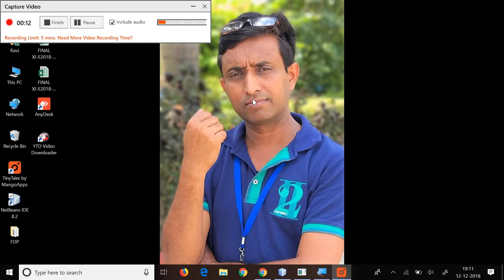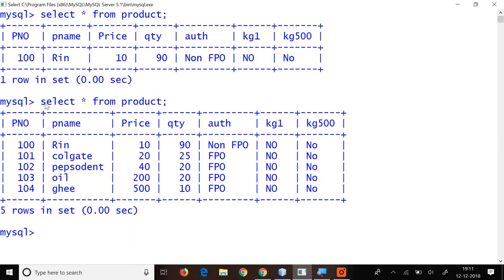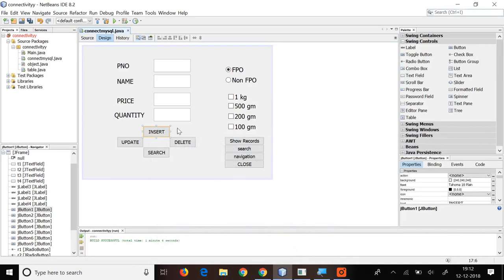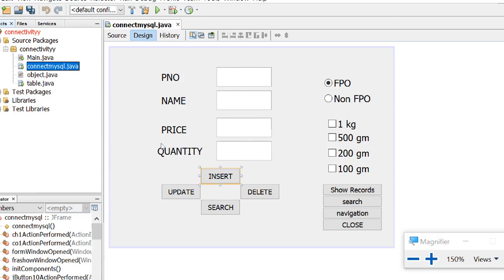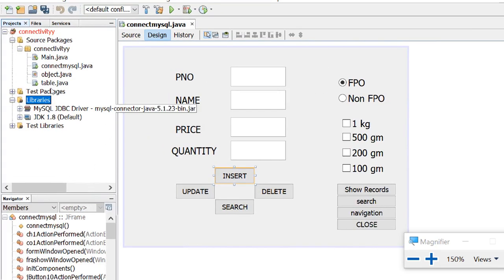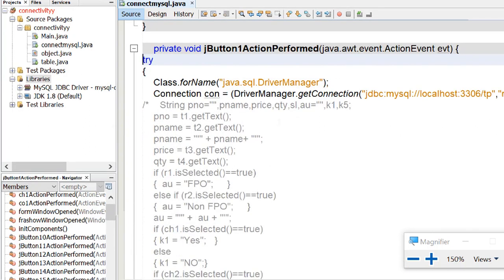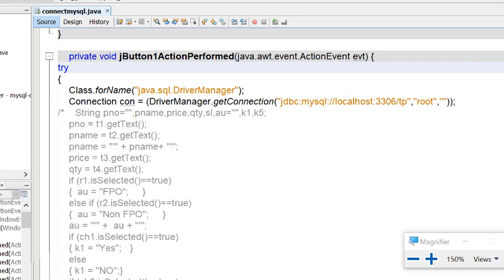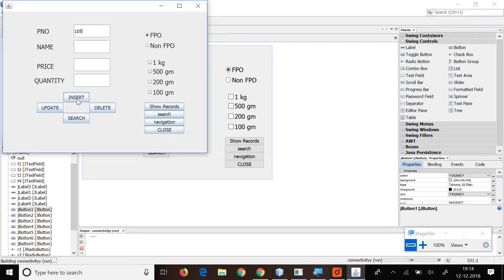first week TABLE AND PROECT PREPARE compressed